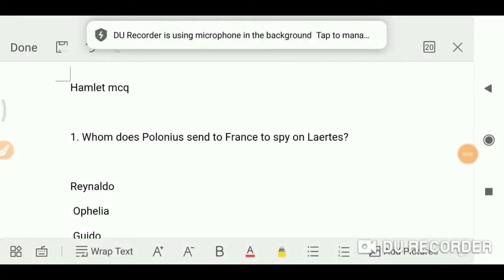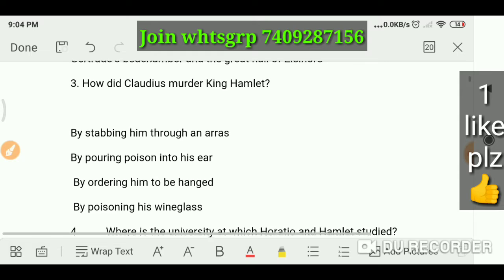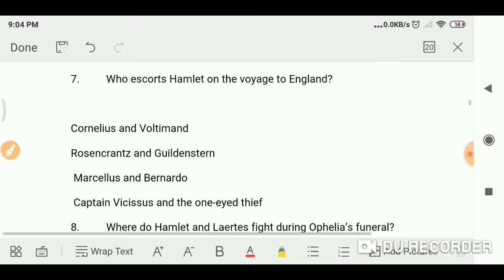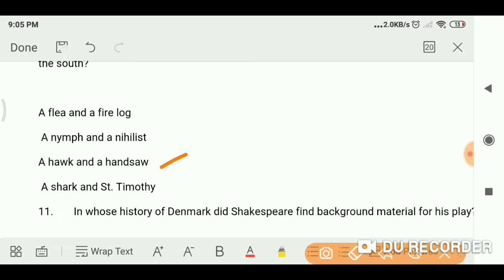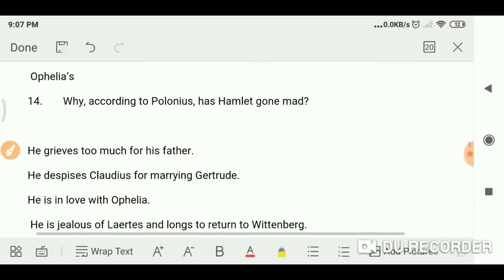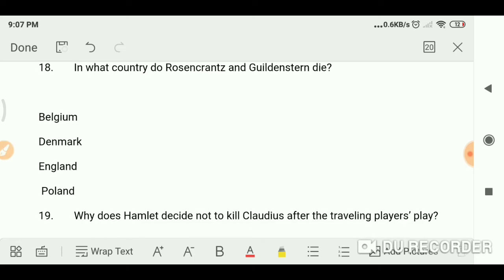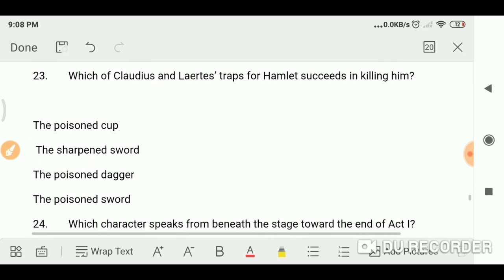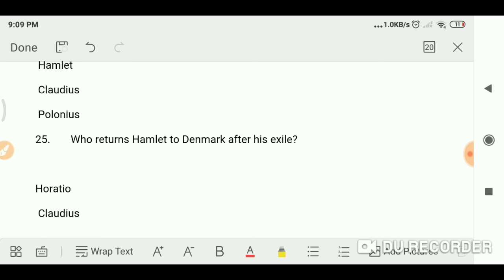meg03 HAMLET by SHAKESPEARE